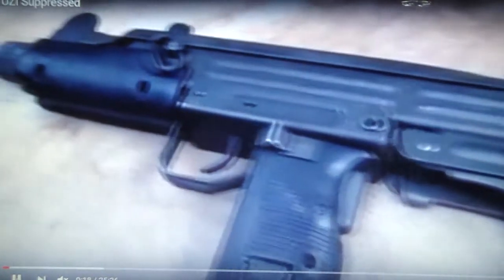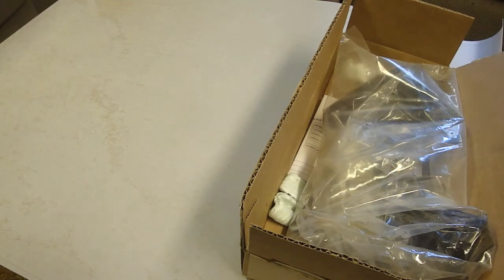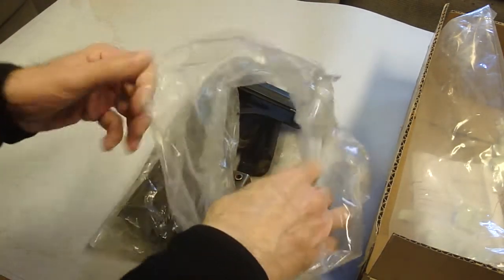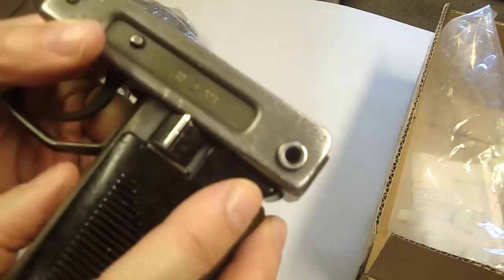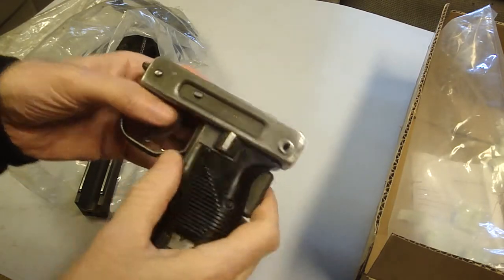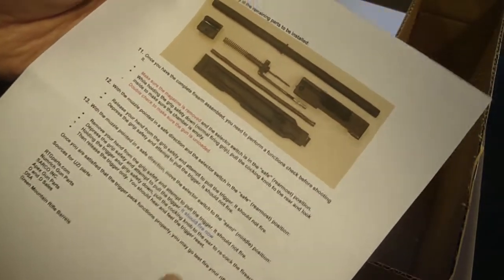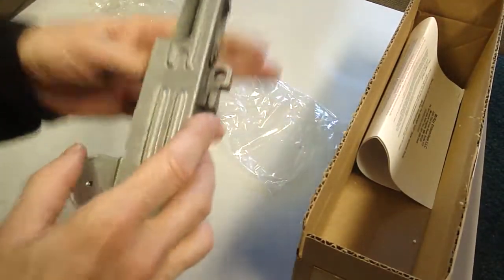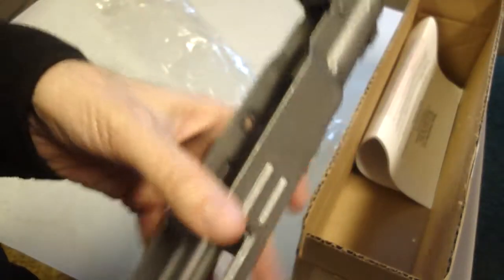Unboxing the Uzi Parts Kit & Receiver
Do not begin a project like this without consulting professional legal advice.  The seven part build series has been removed from YouTube due to YouTube's Un-American control.  The series can be found on my Rumble channel: davidgpo.